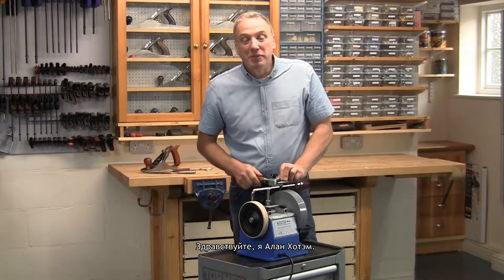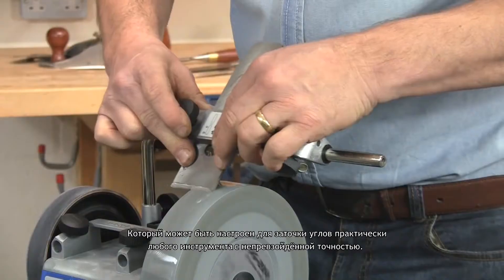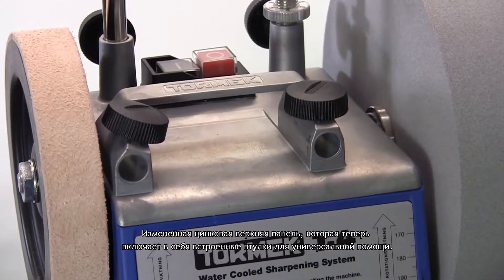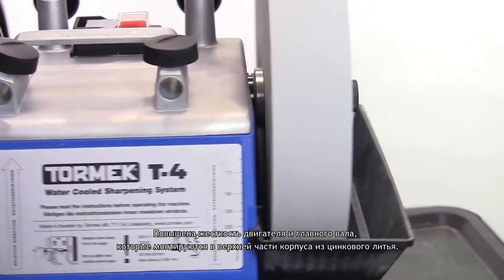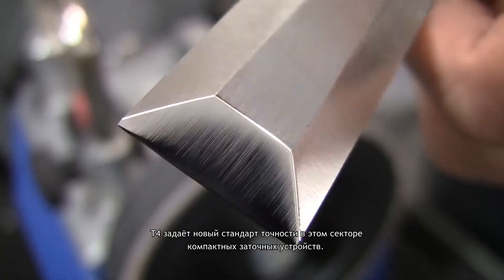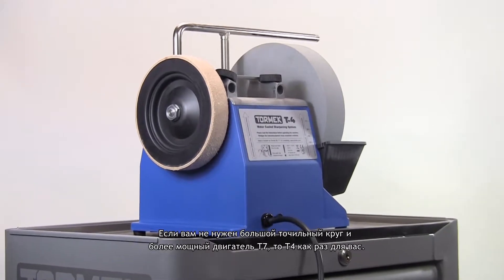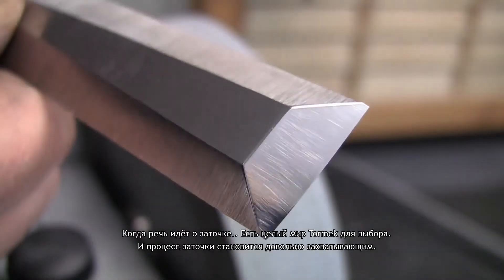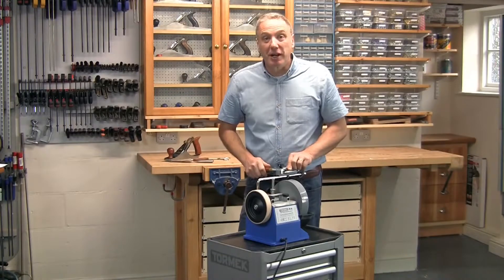Заточный станок T-4 Tormek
Полупрофессиональный заточный станок Тормек Т-4 — незаменимый для любого мастера, который нуждается в острых инструментах.
Несмотря на свой небольшой размер, Тормек Т4 ничуть не уступает в качестве заточки своему старшему брату Т-8.

• Корпус сделан из пластика ABS, крышка из цинка.
• Заточной круг — 200×40 мм.
• Хонинговальный круг — 145×26 мм.
• Все внутренние компоненты выполнены из нержавеющей стали. Используемое напряжение 230 В, 50 Гц.
• Максимально возможное время работы — не более 30 минут в течение часа.
• Скорость вращения круга 120 об/мин.
• Габариты: 230×200×260 мм.

Базовый комплект Тормек Т4:
- Заточной стандартный круг SG-200
- Хонинговальный кожаный круг LA-145
- Брусок для чистки и выравнивания SP-650
- Мастер измерения углов Tormek WM-200
- Паста для доводки и полировки Tormek PA-70
- Книга по работе на Tormek HB-10
- DVD диск с описанием работы Tormek

Основная миссия заточных станков - заточка инструментов. Самыми популярными на сегодняшнее время считаются станки с абразивными шлифовальными кругами. Они бывают универсальные и специализированные. Первые подходят для заточки разнообразных режущих инструментов, а вторые – для инструментов только определенного типа.

Принцип заточки на таком аппарате состоит в том, что нужно зажать инструмент в определенный держатель, который подбирается индивидуально.  Дальше их нужно закрепить.  Также можно менять высоту опоры, тем самым меняя угол заточки. Во время процесса затачивания можно контролировать силу прижима, величину съема метала и ширину фасок инструмента. Пережог невозможен, так как скорость вращения заточного круга небольшая.

Освоить работу такого станка не составит проблем, он не только удобен, но и многофункционален.